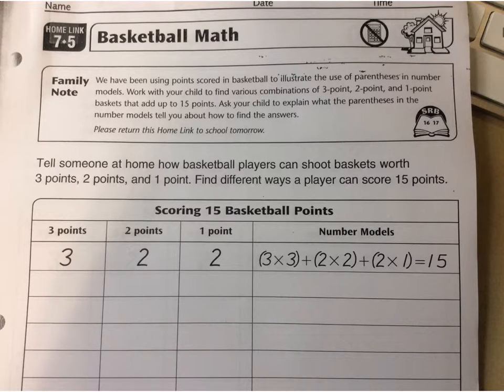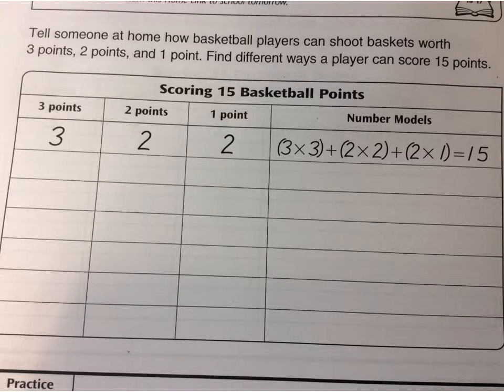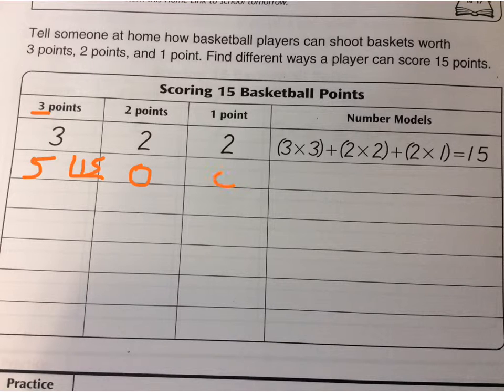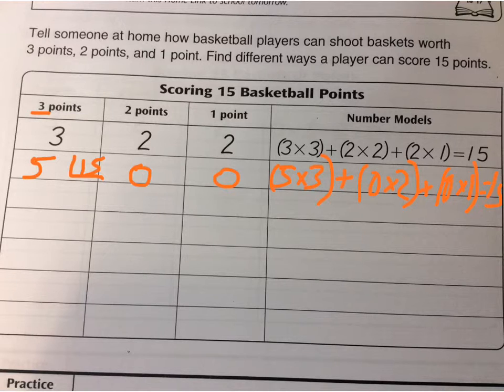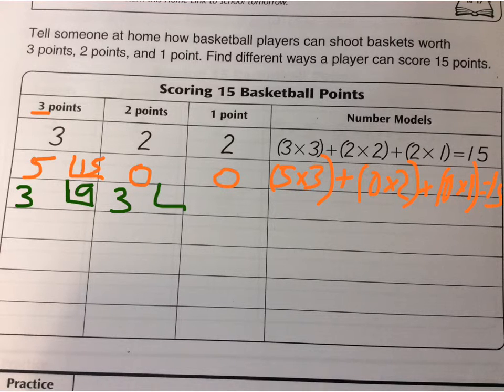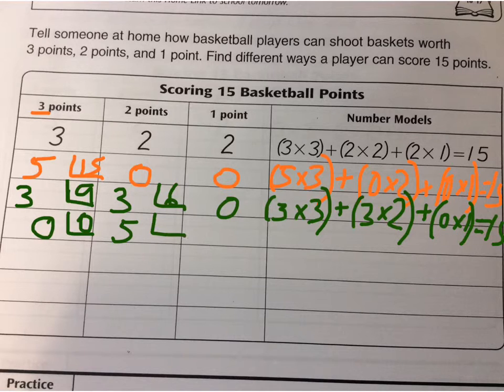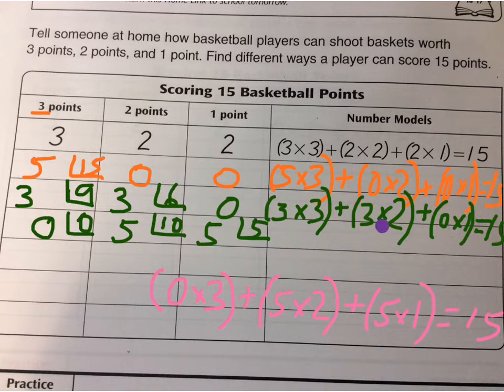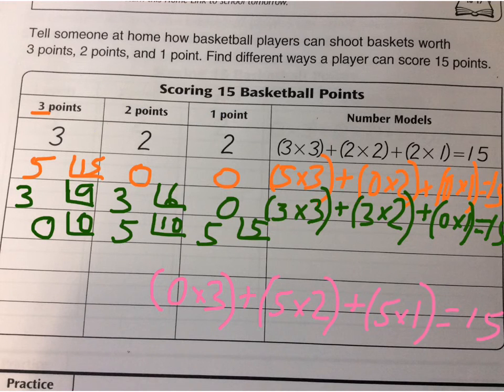Home Link 7.5 (basketball math)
Help with Everyday Math 3rd grade.